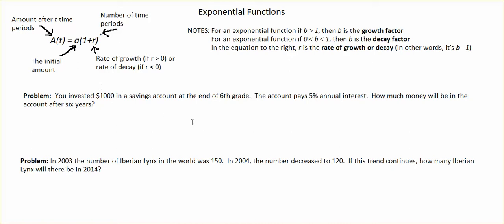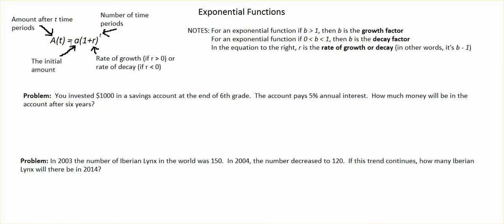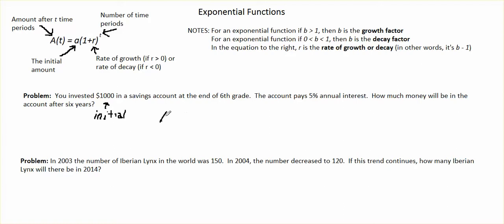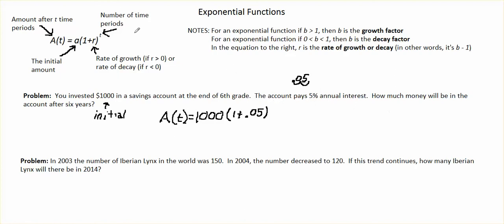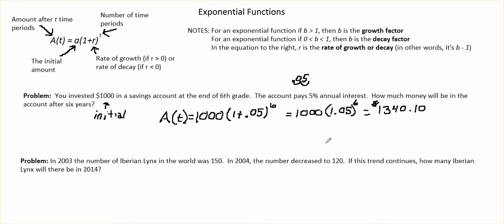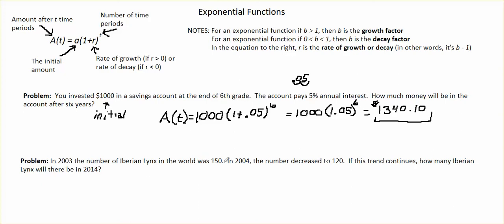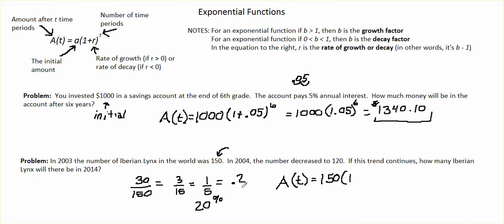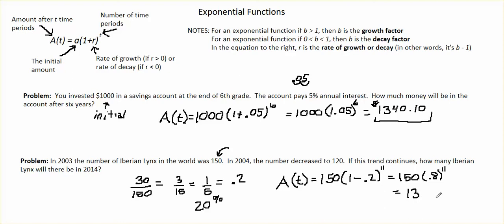Chapter 7-1 video 3: Modeling interest and population growth